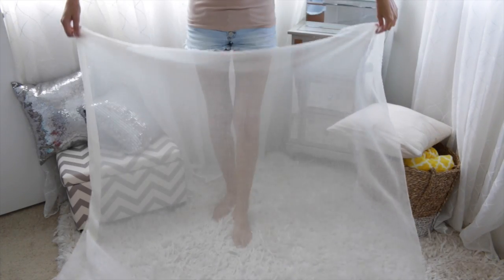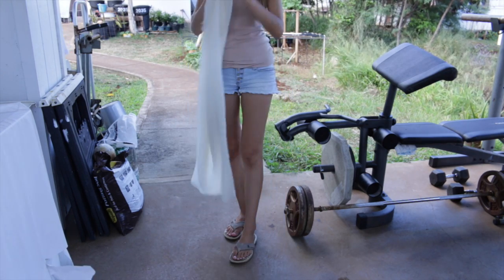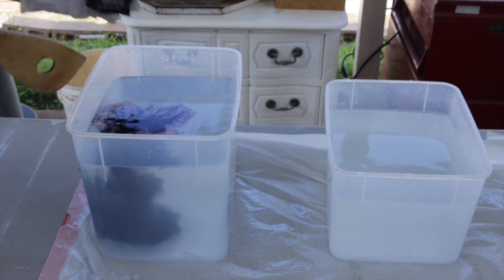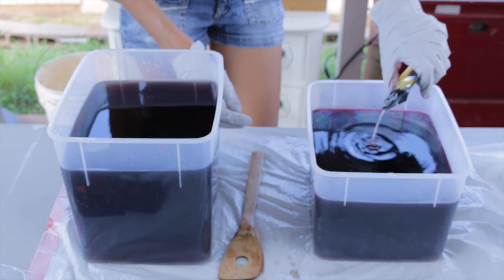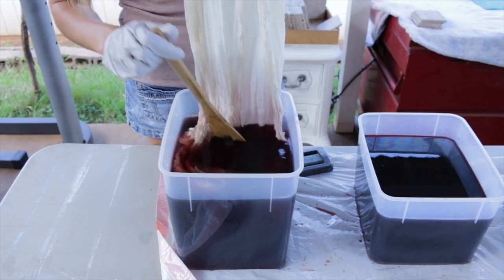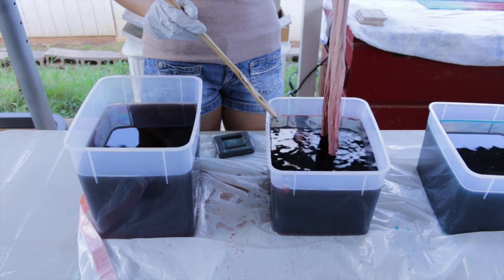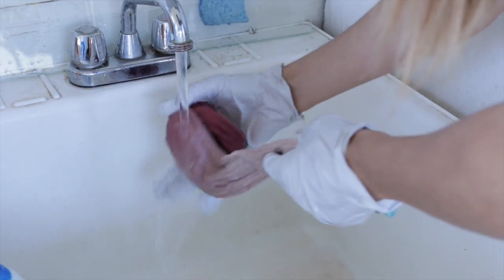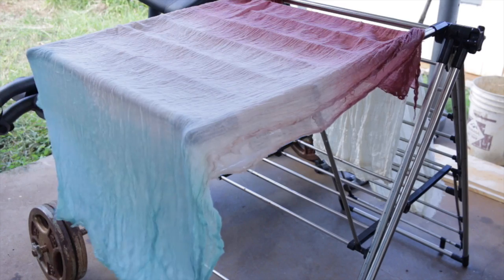DIY Dip Dye Sarong (Turquoise/Rust)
DIY Dip Dye Sarong/Pareo, Turquoise and Rust! Here's a quick and easy way to make your own no-sew sheer sarong, using cotton gauze/cheesecloth. This inexpensive fabric is available at most fabric stores. Need ideas for how to tie a sarong? Checkout my 18 Ways to Wear A Sarong video

Get creative with your colors, you can mix the dyes to create custom hues that fit your personal taste and style. Turquoise and rust is a favorite color combination of mine.

Dylon Dyes I used:

Dye Bath 1:
Dark Brown

Dye Bath 2:
Dark Brown
Tulip Red
Sunflower Yellow

Dye Bath 3:
Bahama Blue
Tropical Green
Ocean Blue

Make the gradience any way you want, I loved the look of horizontal stripes for this sarong but you can do vertical, angled or even a random tie-dye effect.

Choosing your size! This is one of the best parts about making your own sarong. You get to choose the proper size that fits you best, so you'll be able to tie it and wear it all kinds of fancy ways.

Choosing fabric. You are the designer, feel free to choose whatever type of fabric you prefer, but make sure to choose one that works well with the dye you'll be using. The gauze/cheesecloth fabric is usually available in natural and white. Either will work, but I recommend using white, it takes the dye more evenly. If you prefer more coverage, try a lightweight or semi sheer cotton, instead of the cotton gauze.

That's all folks, until we meet again!
xo, Christine

FTC: This video is not sponsored, I purchased all items with my own mooLa. ;)